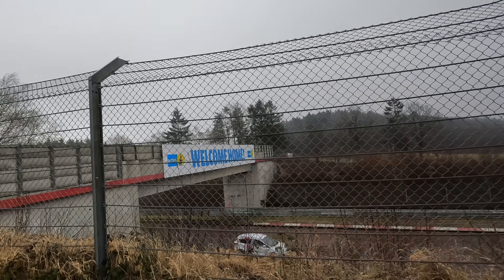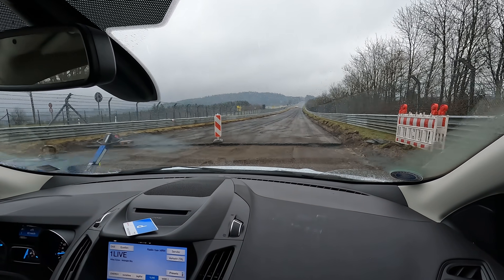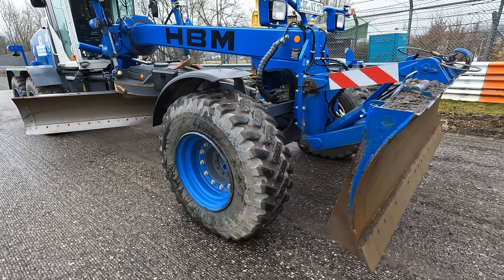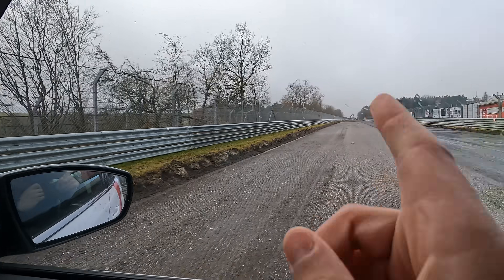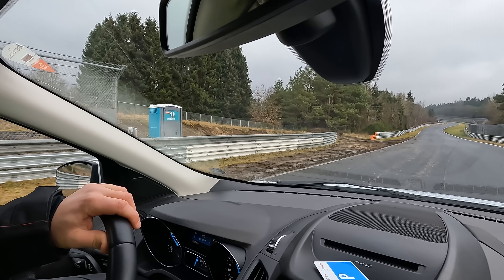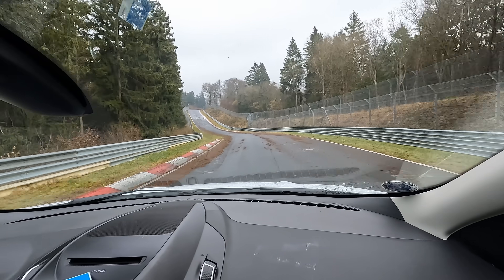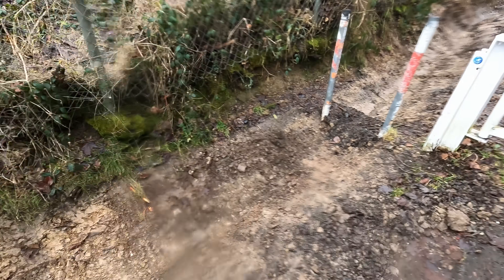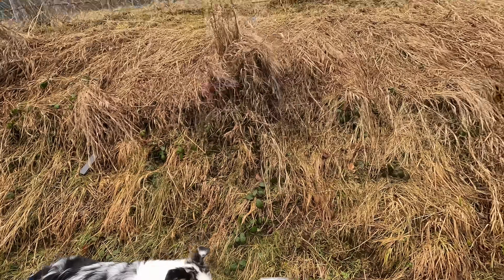Extended Nürburgring Track Limits😏😏😏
Among with the big repavement, the Nordschleife is getting extended curbs as well!

00:00 Intro + Nordschliefe Main Straight
03:46 Pimp My Ride
05:57 Driving in Opposite Direction
10:20 Eiskurve Curb
11:08 Going back
12:24 Hatzenbach Curb